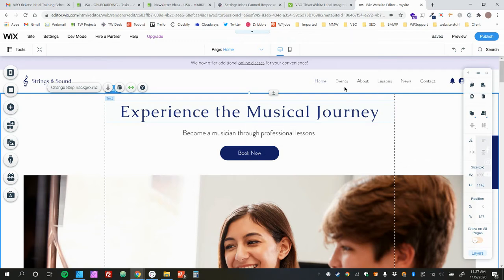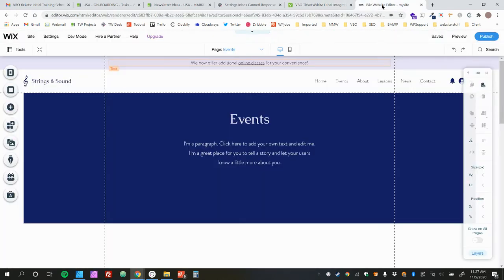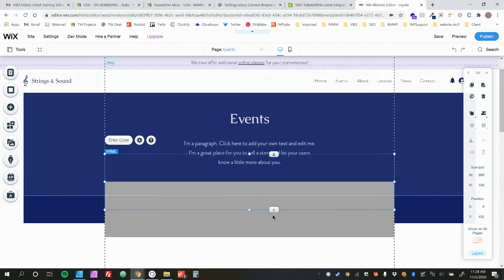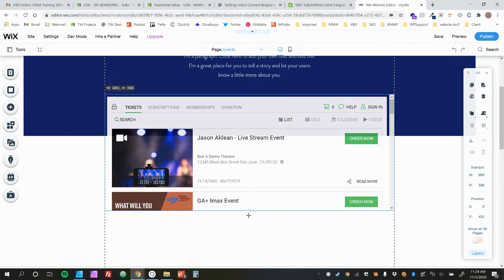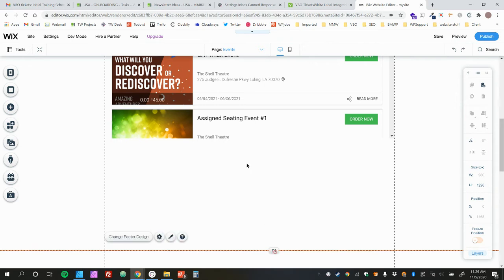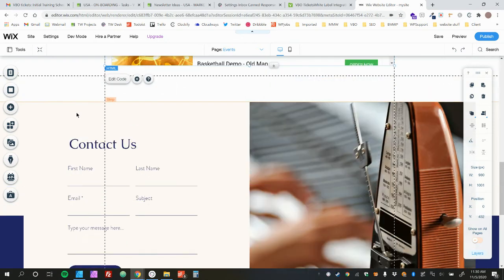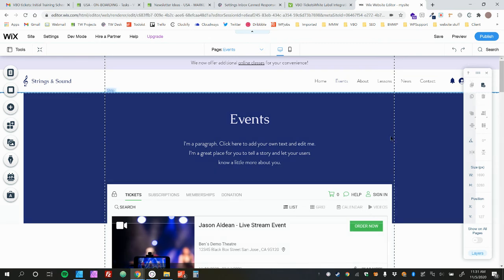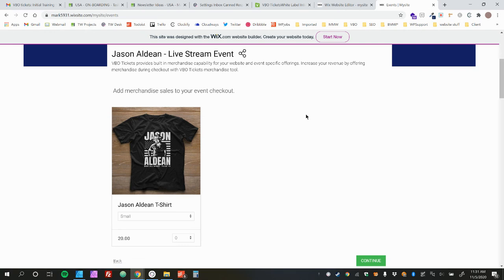How To Embed VBO Tickets Plugin on a Wix Website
Watch this tutorial on how to sell with VBO Tickets on your Wix Website.